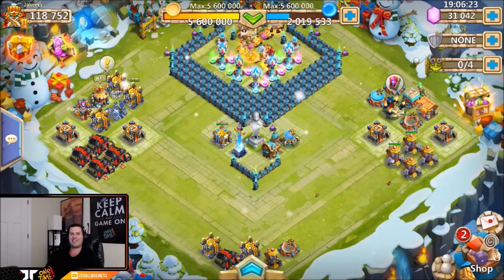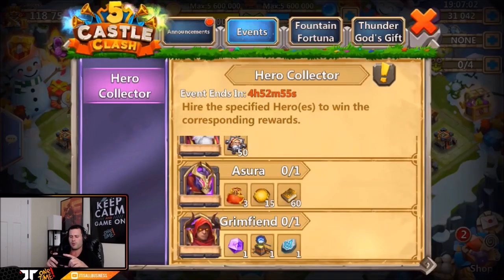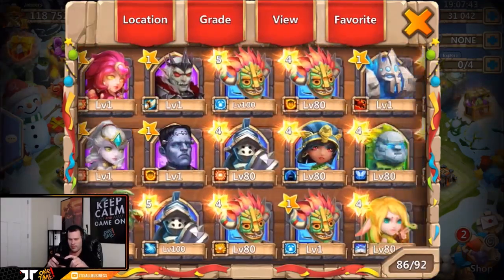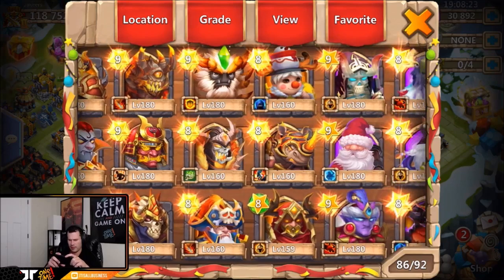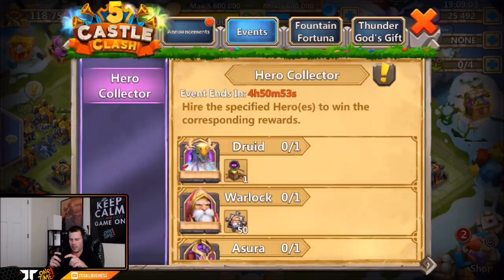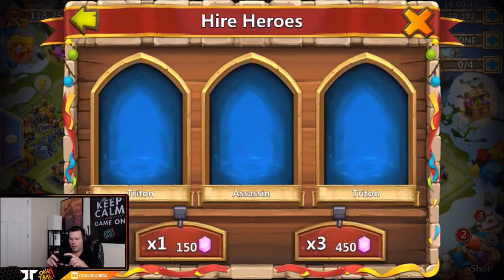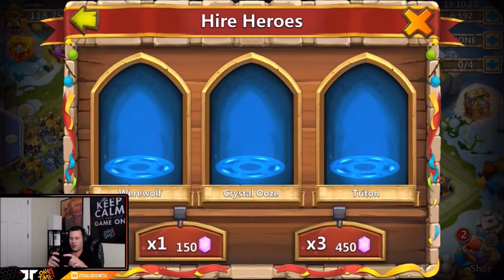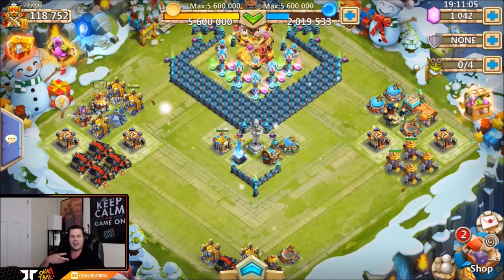Rollin 30k Free 2 Play BEAUTIFUL Hero Collector Session Castle Clash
Really happy to snatch the goods for this free 2 play! Enjoy